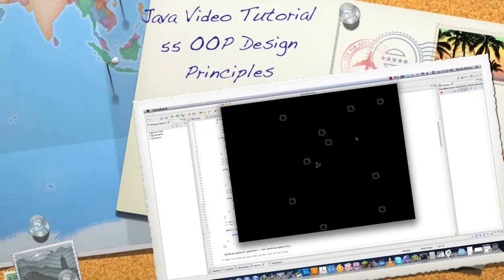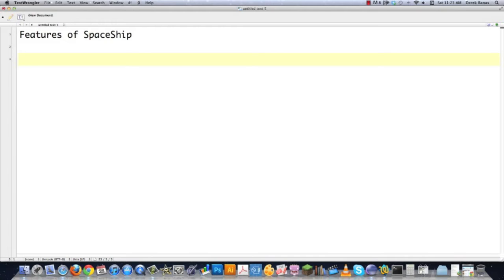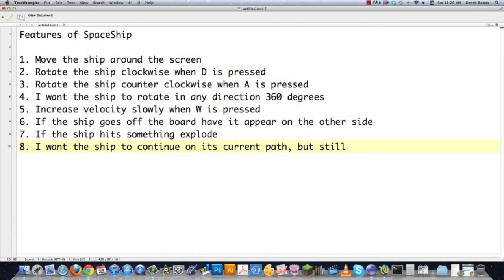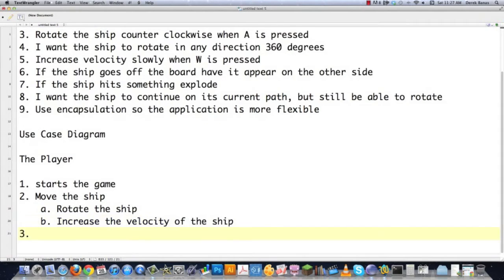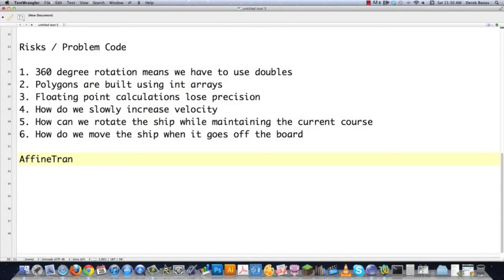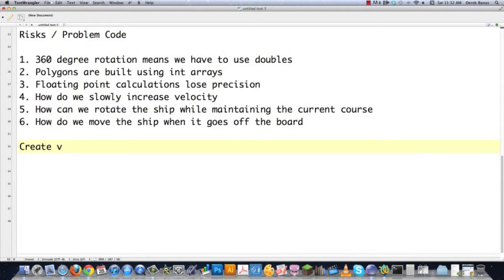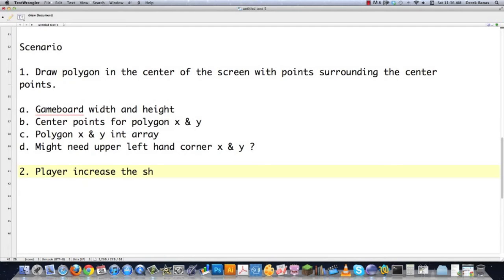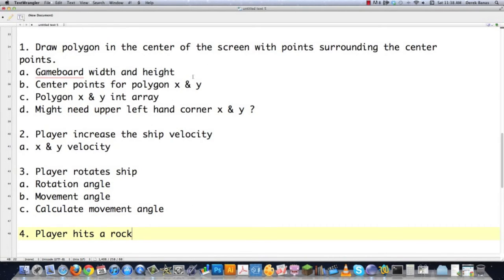Java Video Tutorial 55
In this part of my Java video tutorial I focus on Java OOP Design Principles. We are still making the game we started , but now I'm creating all of the needed parts with strong use of encapsulation.

I walk you through the think process of going from features needed to a finished UML class diagram. I know this is an odd way to talk about OOP design principles, but I wanted to present it in a new fresh way.

What's better than making a game while learning OOP?